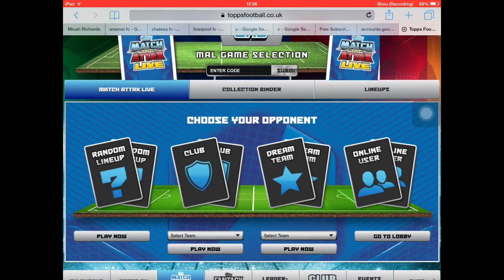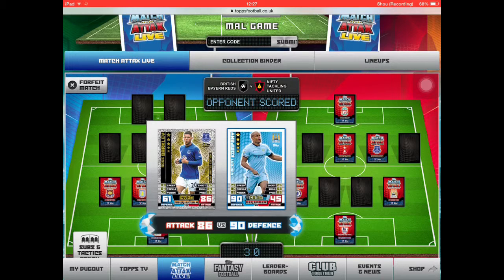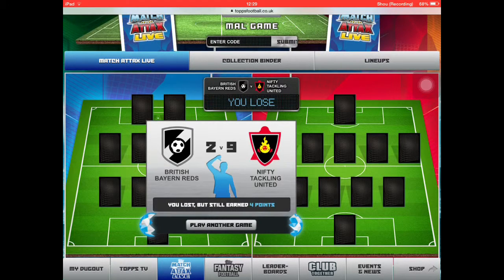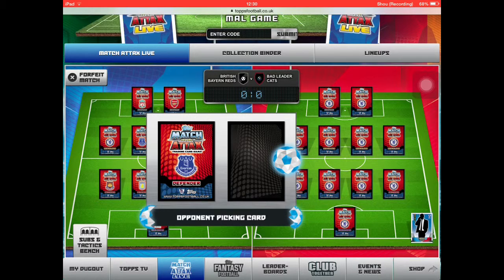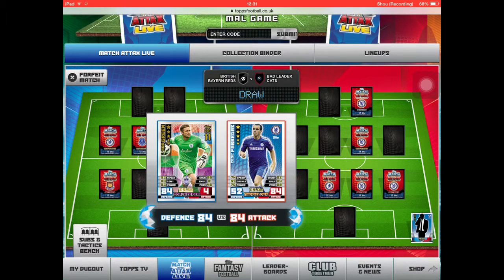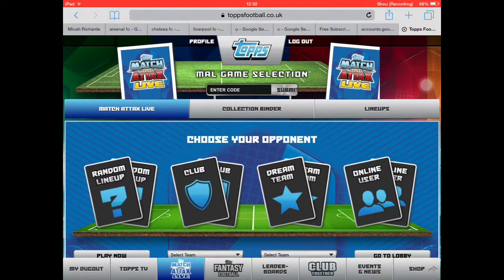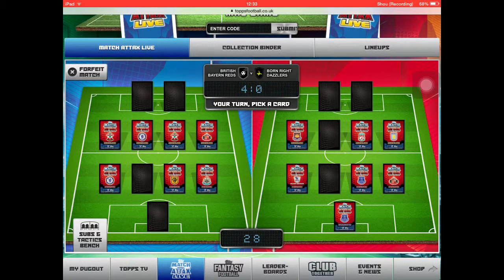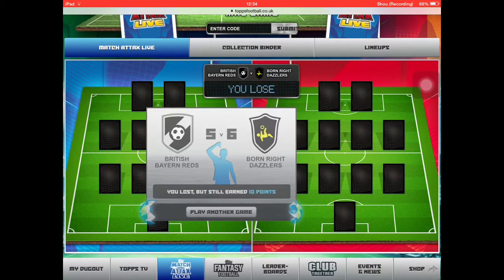SO CLOSE!!⚽️Match Attax Buddies REVENGE Mission